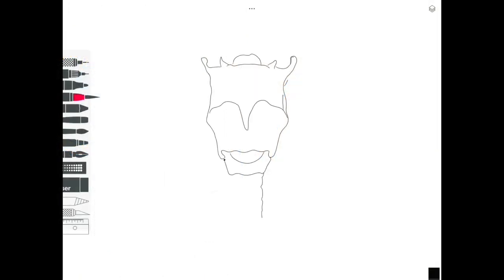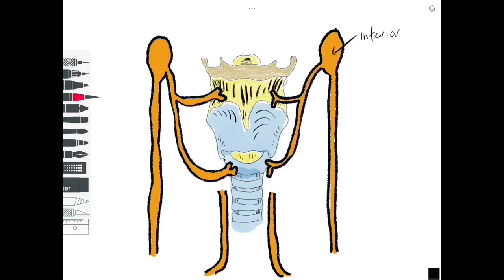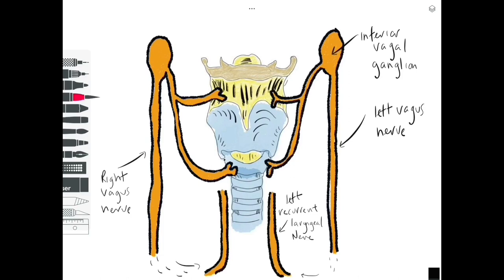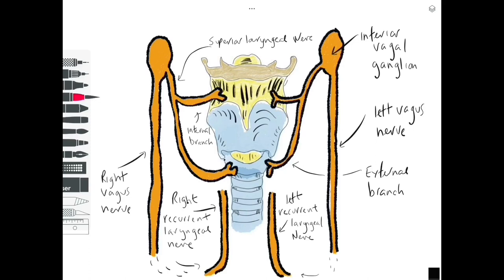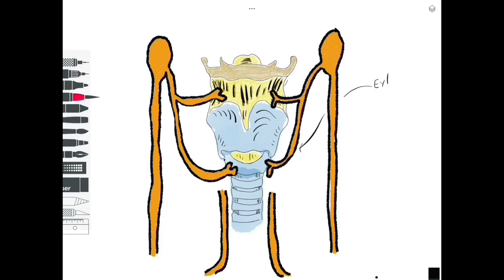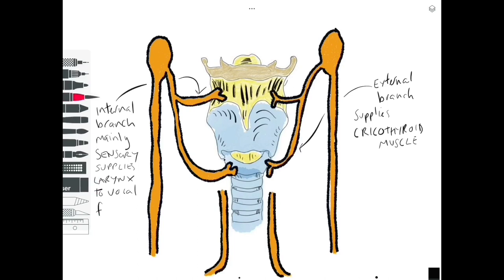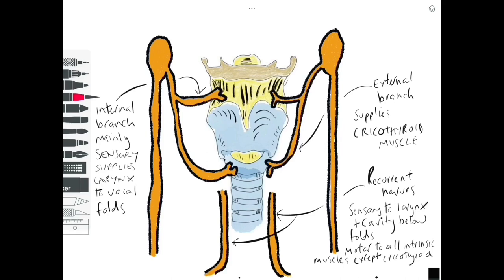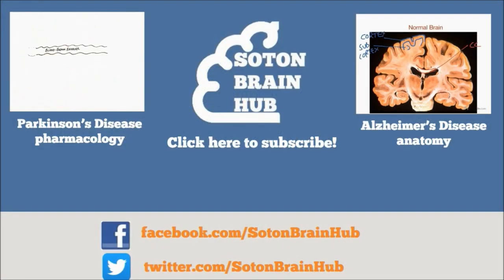Innervation To The Larynx: Rapid Review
In this video we look at the different branches of the vagus nerve which innervate the muscles of the larynx. Hopefully we have made it nice and simple for you!